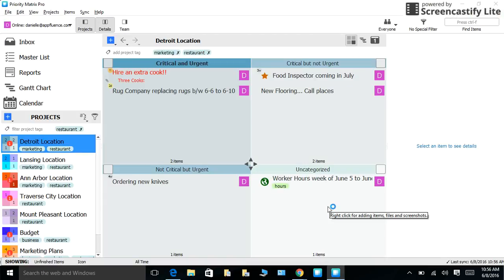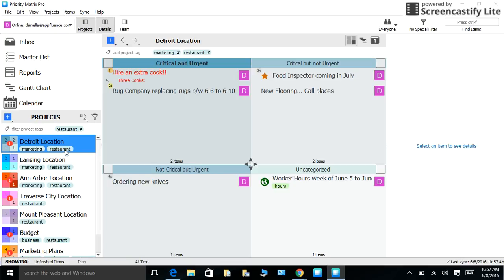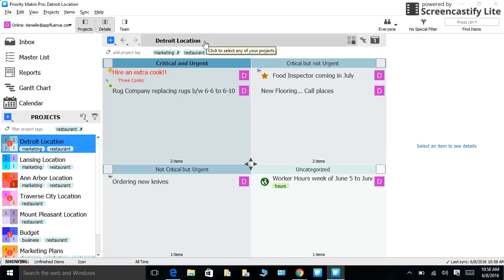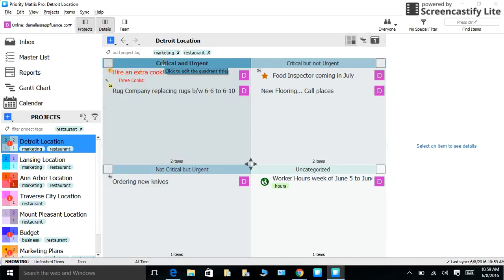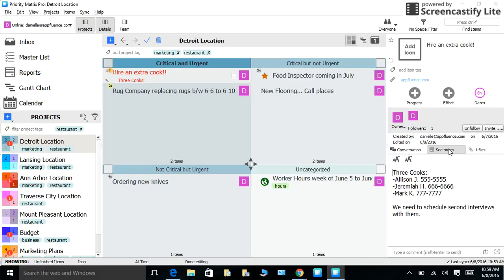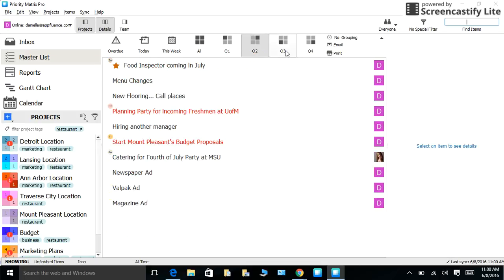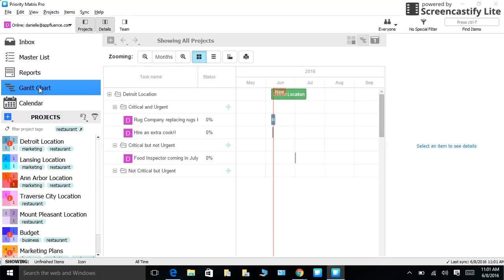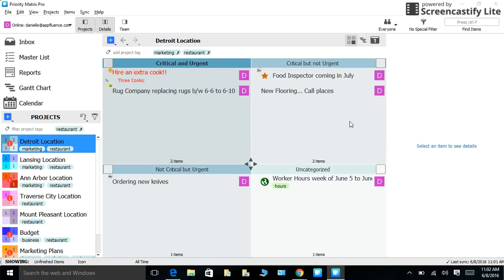Managing Multiple Projects in Priority Matrix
Introducing Project Management software that will help you manage multiple projects easily and efficiently.

Hello. My name is Danielle, and I work for the app Priority Matrix. Priority Matrix is a lightweight project management app that helps managers manage more effectively and unleash their productivity. Whether you are a real estate agent with multiple listings, an entrepreneur with multiple small businesses, a restaurant owner with multiple locations, or anyone with any occupation that manages a variety of projects, it is likely that sometimes you feel disorganized because you have so much on your plate. In this video, I will show you some ways that you can manage multiple projects in Priority Matrix without the stress.

Let’s imagine that we are the restaurant owner with multiple locations that I mentioned before. I can imagine that it is probably very difficult to keep track of what is going on at every single location, which is why I would recommend creating a separate project in Priority Matrix to monitor what is going on at each separate location, I would also recommend creating specific projects that might benefit all locations. For example, I have created a separate project for marketing, budgeting, and training employees and guidelines. To create a project, all you need to do is click the plus button on the project bar, and choose your template, and give it a name. Each project should ideally have its OWN matrix of individual tasks that need to be done to bring it to completion. This allows you to focus on one project at a time, thus getting more work done.

You can label your quadrants using one of our templates like the Eisenhower Matrix which divides tasks and events by criticalness and urgency or you can customize each quadrant to fit your needs as shown in this restaurant project.

With Priority Matrix, you are also able to group alike tasks together. For example, if you have similar projects you can still make a note that they have similar components. To do this, you can use project tags which will help you organize your projects into manageable groups. For example, a couple of my restaurant locations need to do some marketing because business is low. I might add the project tag “marketing” to each of them to distinguish this. To create project tags, simply go to “add project tag” above the quadrants and add your tags. To filter project tags, look under your project bar, and choose which tags you would like to look at, and projects associated with those tags will come up.

I would also like to note that once you add your tasks, you can add a website URL for reference, set start and end dates for tasks, add notes under see notes, upload files, and take screenshots. This way you have everything all in one place.

Once you have a number of projects and tasks loaded into Priority Matrix, you will likely want a quick way to get an overview of what is going on across all projects. This is where the master list will come in handy.

With the Master View, you can:
•See all of the overdue tasks across your team
•See all of the tasks that are due today and this week
•Search what you are looking for within 30 seconds with our search function.
•Sort Tasks by quadrants, projects, or both

Priority Matrix allows you to see the big picture of all of your tasks and events in multiple views. For example, like I have mentioned you can look at them in quadrants, the master list, and  If you are a more visual person, take a look at our calendar function or our gantt chart. A gantt chart is a great planning tool for projects with long timelines. The gantt chart in Priority Matrix is based on the start and end date of tasks and it will give you a visual representation of the duration of your projects. You can also look at both of these functions on each of your projects. Just click on whichever project you would like to take a deeper look at, and make sure you have the gantt chart or calendar icon selected. This makes it very easy to track your progress, due dates, and how productive you are being when managing your multiple projects. You can also go back to your quadrant view at any time.

Priority Matrix is available for Mac, Windows, iOS, android and web. Priority Matrix integrates with email, calendars, Google docs, Evernote, and more. We provide individualized coaching to any individual or group that would like a more personalized introduction to Priority Matrix.

If you think that Priority Matrix will be helpful to you and/or your team and managing multiple projects, head over to Appfluence.com to learn more and start your free trial today!